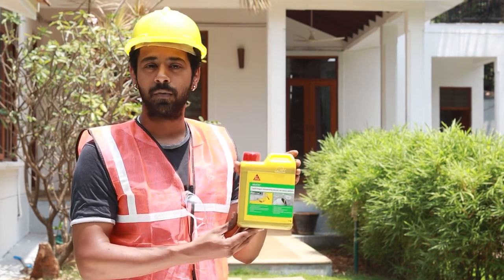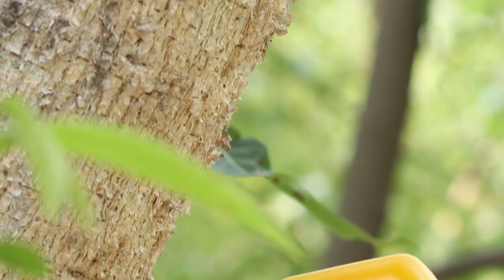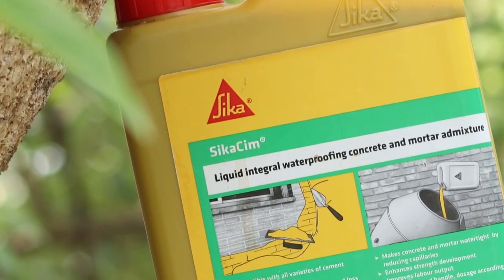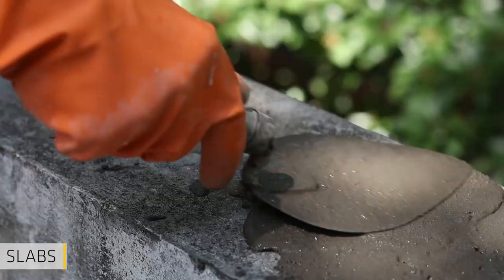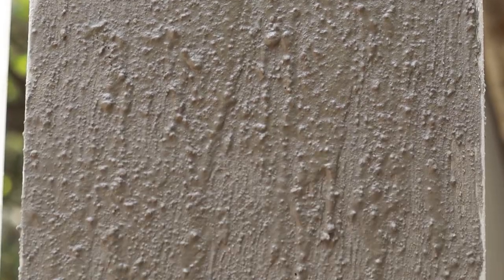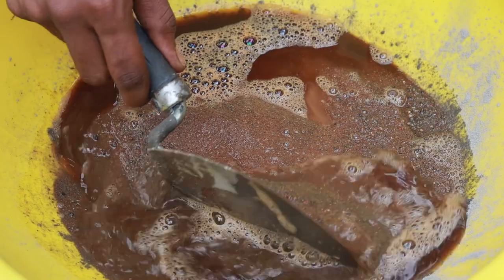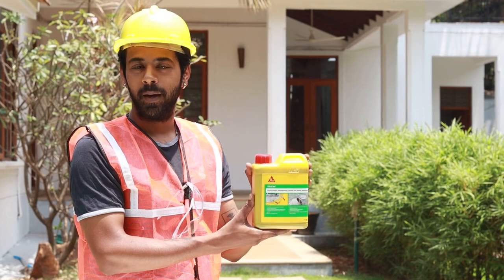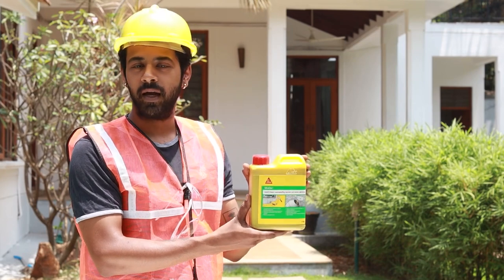SikaCim-Liquid integral waterproofing admixtures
LIQUID INTEGRAL WATERPROOFING CONCRETE AND MORTAR ADMIXTURE